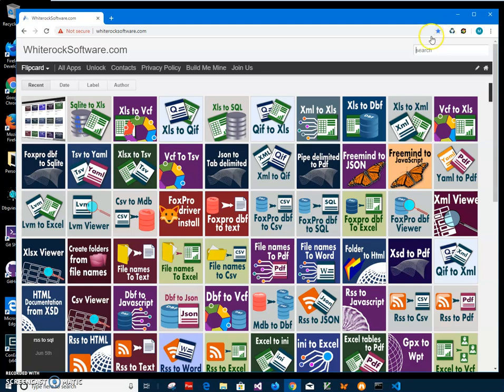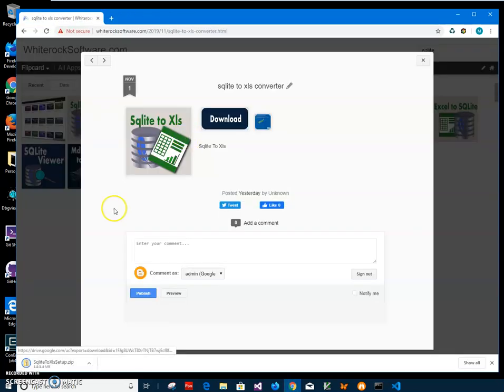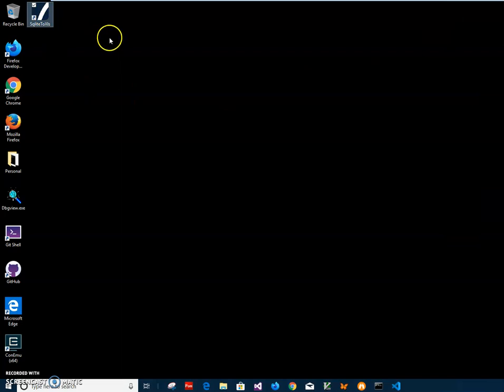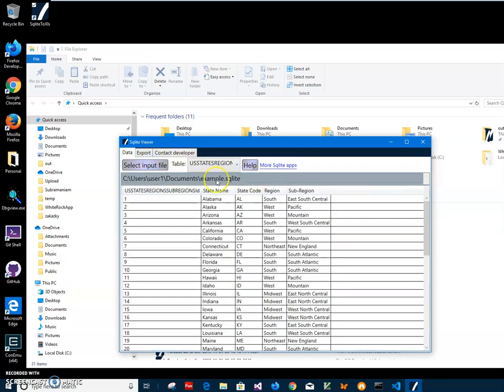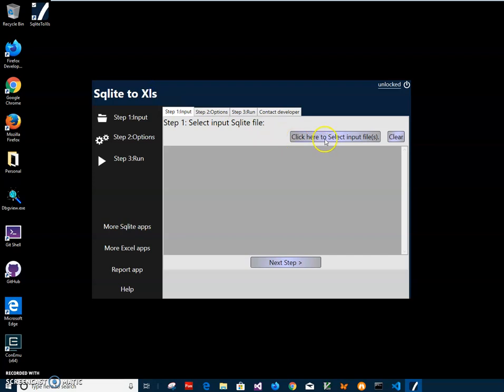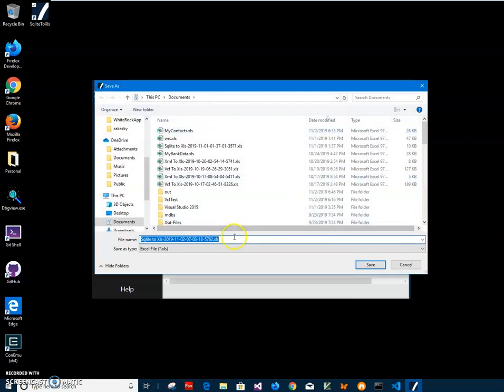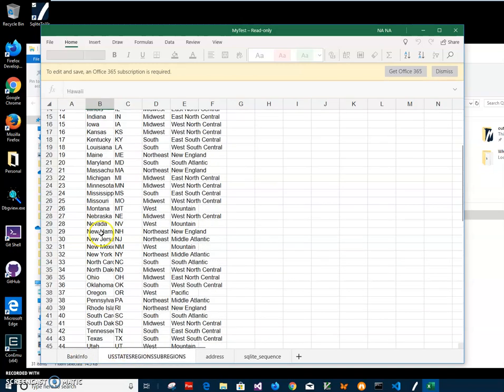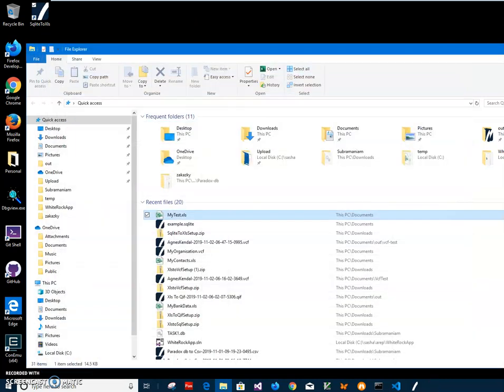Sqlite To Xls